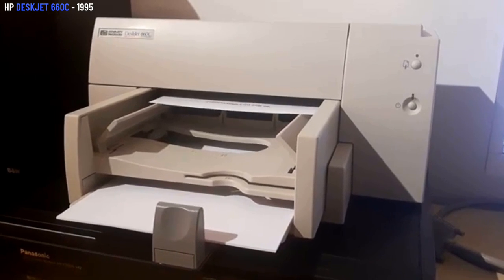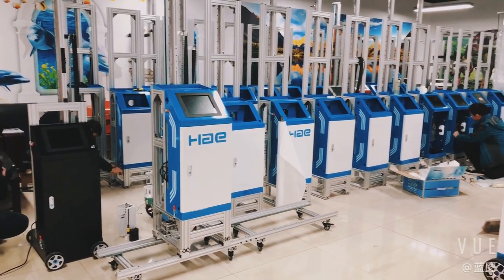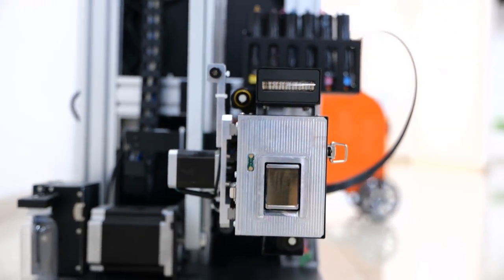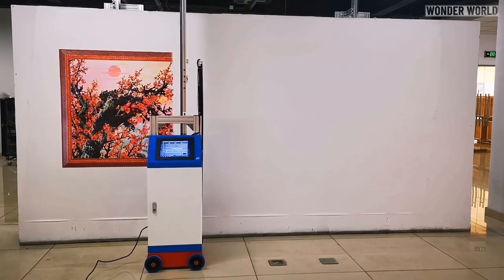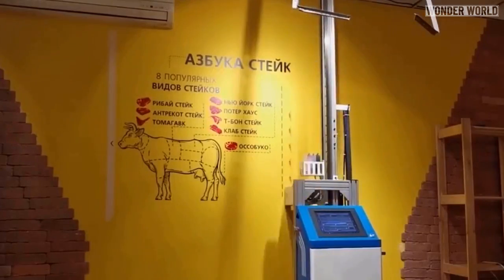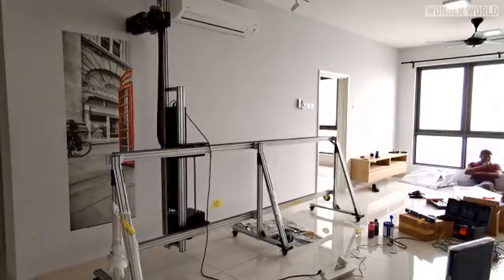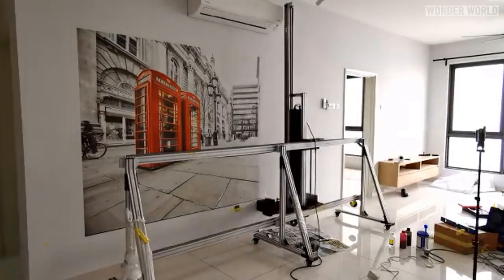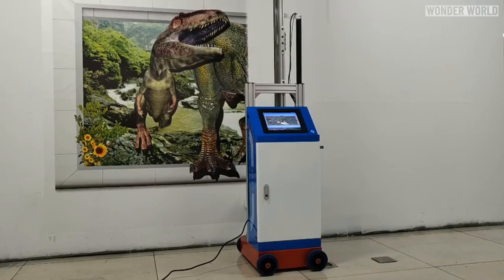Inkjet Wall Printer - Print any Size Image on any Size Wall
This is an Inject wall printer, that can print directly onto any wall inside or out.

The company came up with the idea as a way to paint murals on walls, without the need of an artist painting by hand.

Now fortunately you do not buy this printer, you simply hire a company to come out and print the image you want on the wall, at a cost of around $15-30 US Dollars Per Square Meter.

Printing the image does not take very long, it only takes 5-10 minutes to setup the machine and printing the image is fairly fast, so it can be fairly quick and affordable to fill a whole wall with a desired image.

Plus the printed image does not fade quickly, an indoor image can last 12 years, and an outdoor image can last 5 years if protected with a clear coat.

CREDIT LINKS